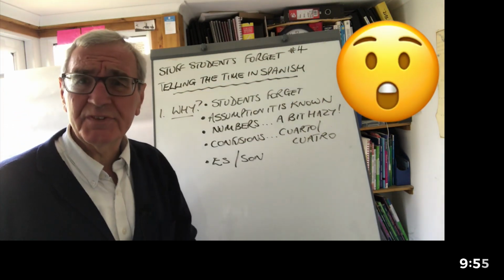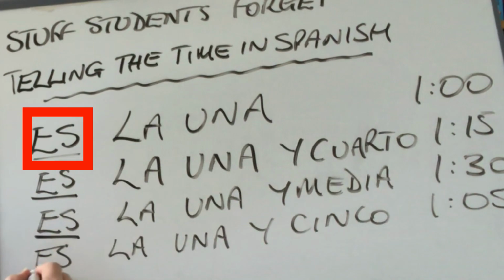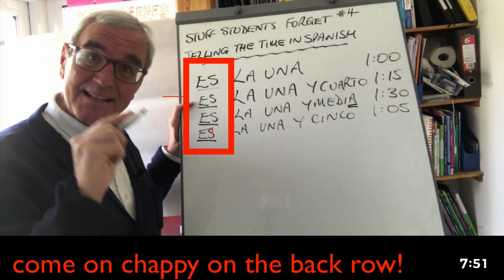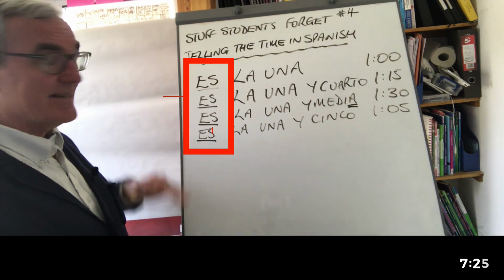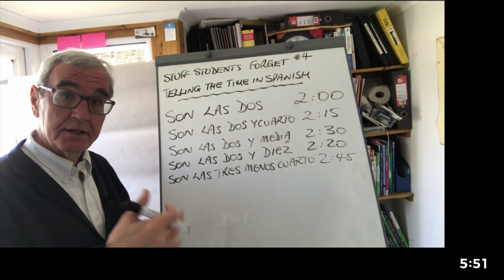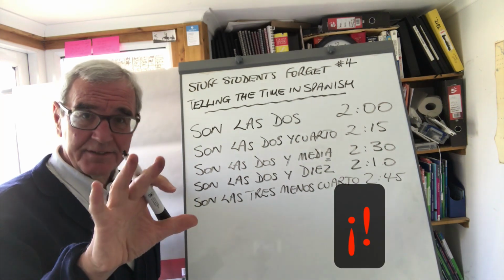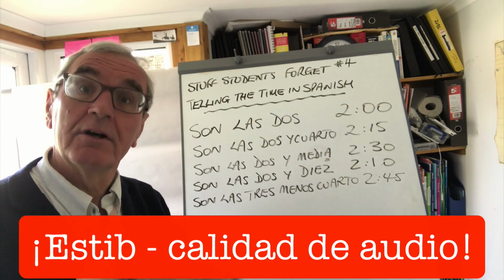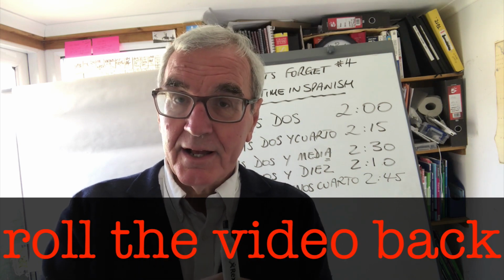Spanish GCSE revision | Stuff students forget #4 | Time in Spanish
Doing Spanish GCSE revision is not easy.

This is where this video comes in.

Students can sometimes forget stuff, because it's (in this case, telling the time in Spanish) not practised enough.

In this video, the difference between ES and SON is clearly explained.

Also, the potential problem and confusion between " cuatro" and "cuarto" is looked at.

The Stuff students forget series is a popular and growing part of the channel.

If you are interested in Spanish, why not hop on over to the following websites for much more!

(if you are looking to learn Spanish)

(for language learning in general - French, Spanish and English)

If you are interested in online Spanish lessons - please send an email to:

¡Hasta pronto amigos míos!